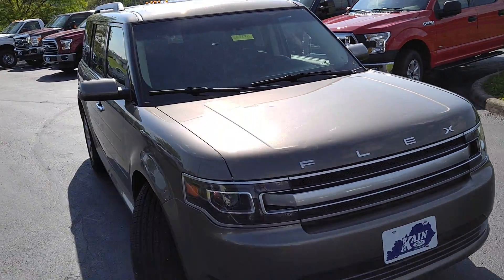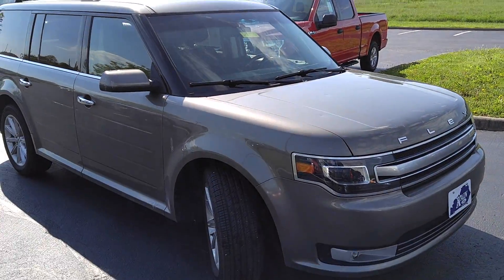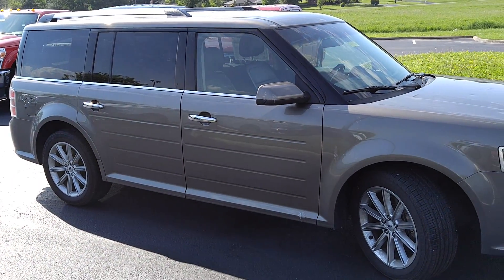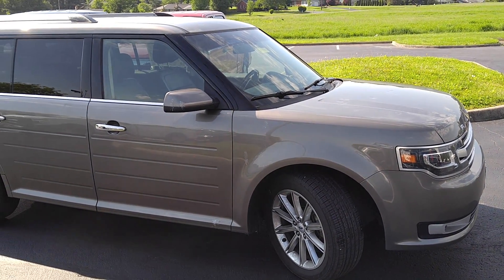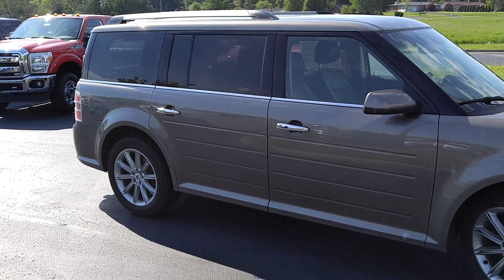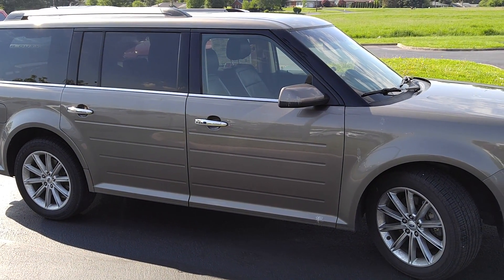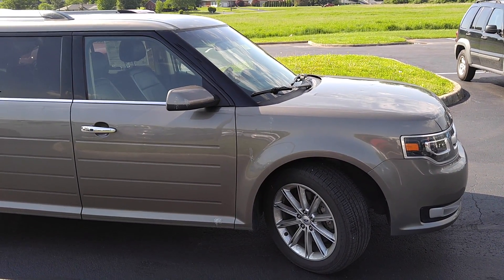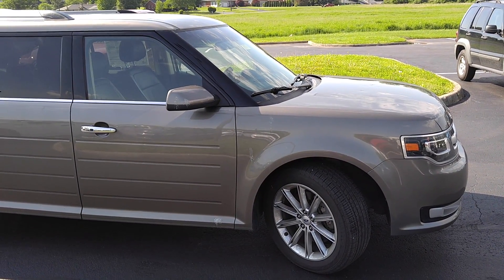2013 Ford's Flex